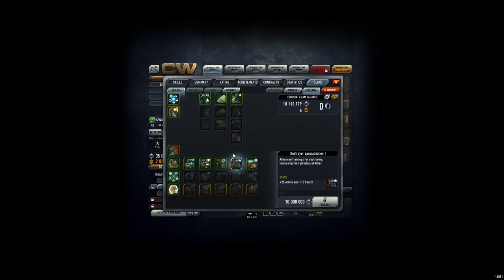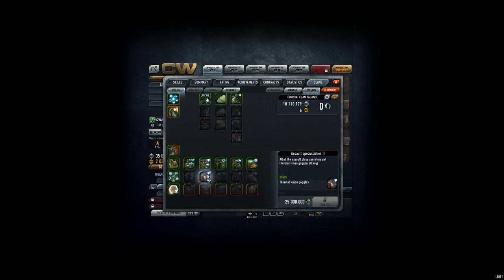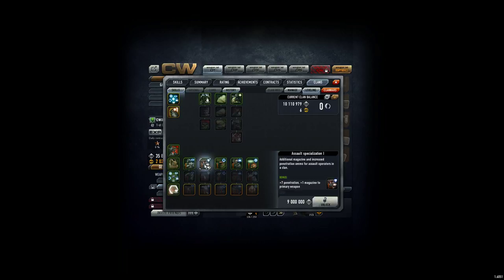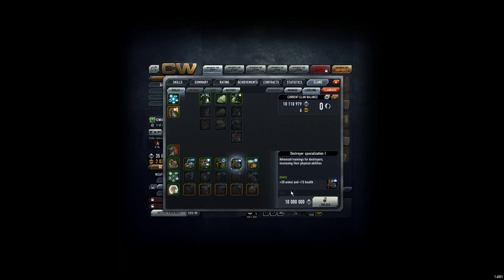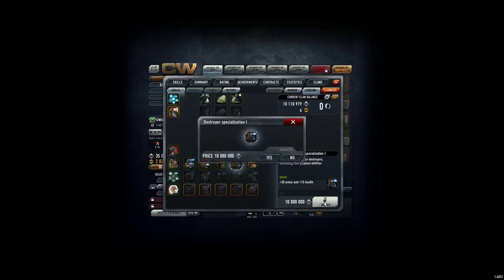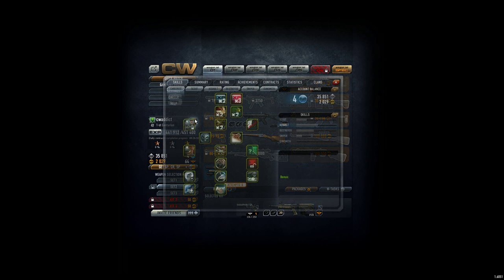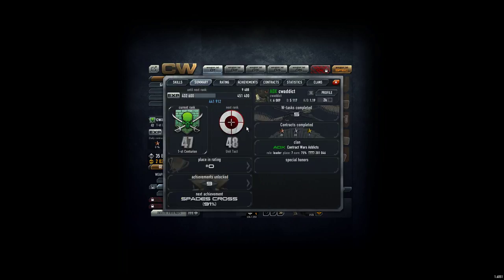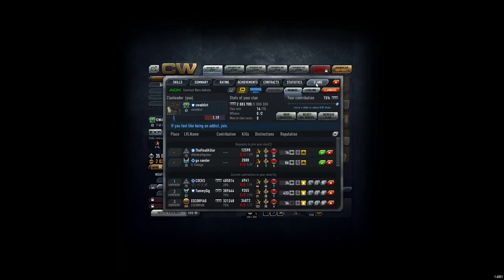Contract Wars Career 203: First Clan Skill unlocked - Destroyer Specialization I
First clan skill unlocked: Destroyer Specialization I - it gives every ADX player +20 armor and +15 health. You should now survive longer to make more kills and points ;-) Have fun ADX guys!